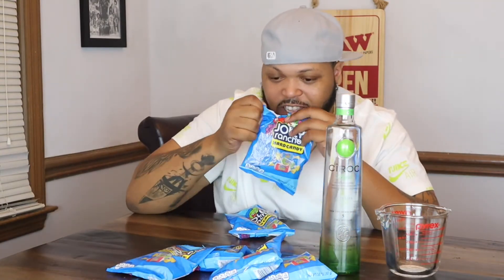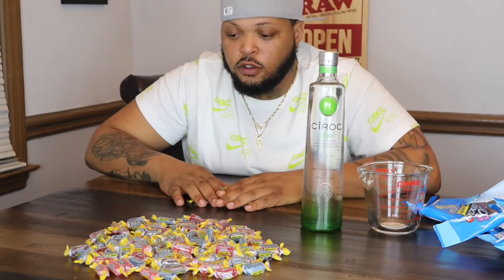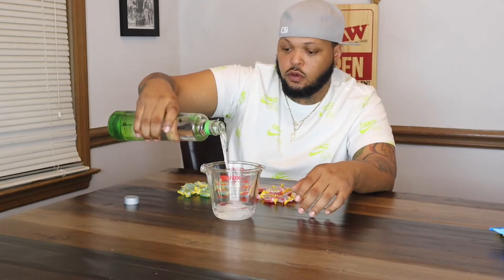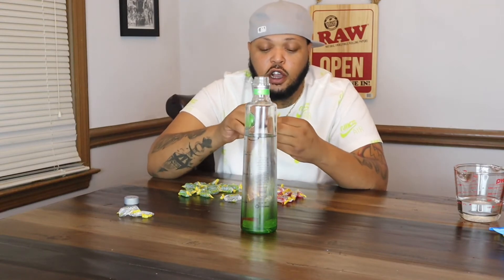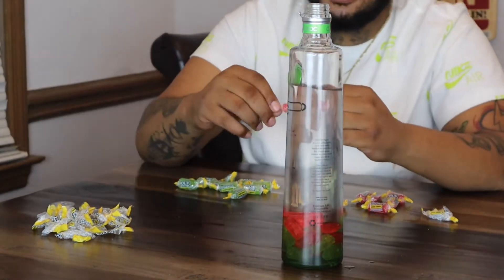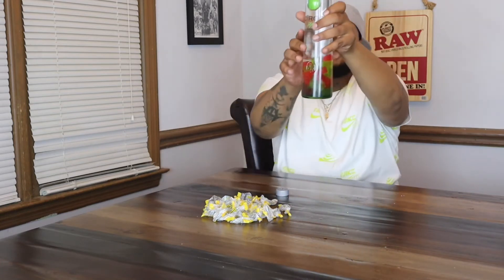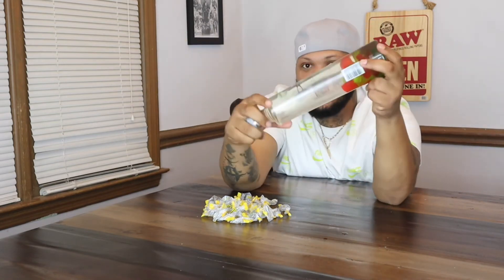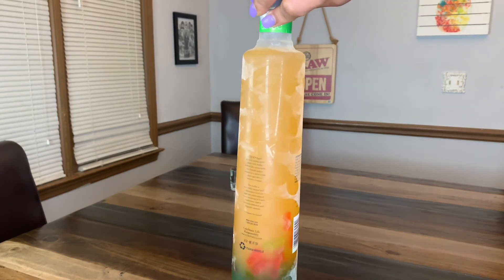JOLLY RANCHER CIROC!!!!